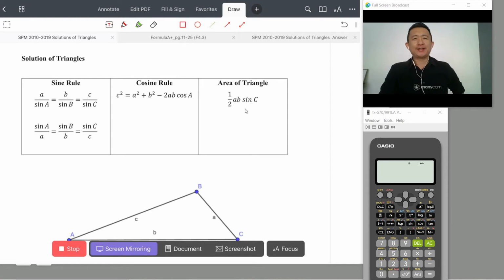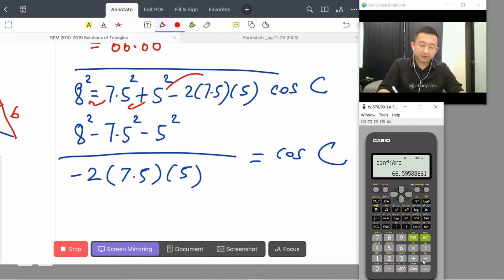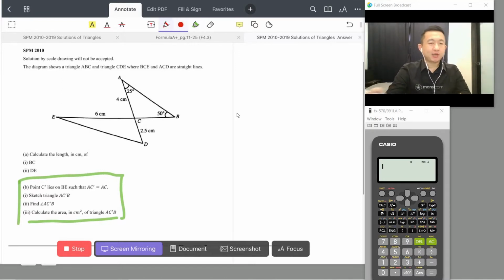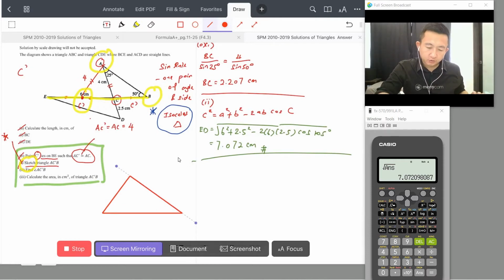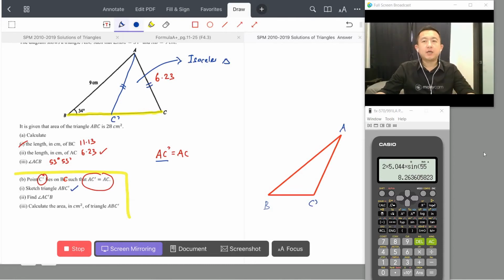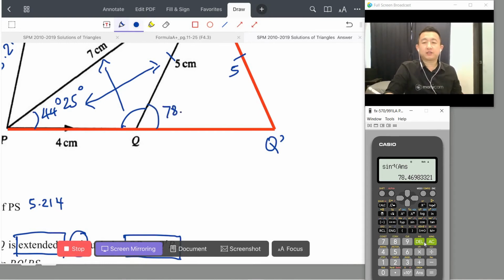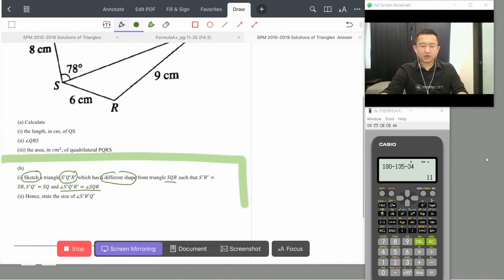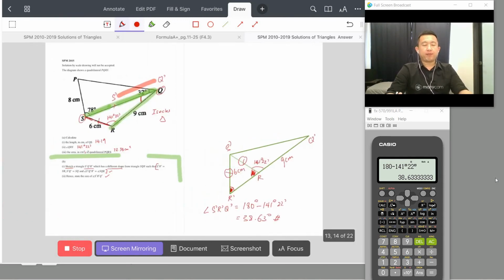SPM | Add Maths | Ambiguous Case? Most discussed topic of solution of triangles in SPM?